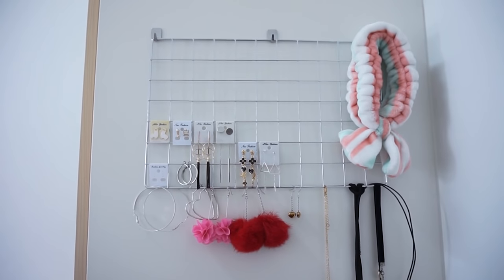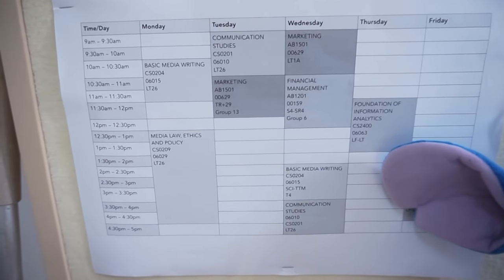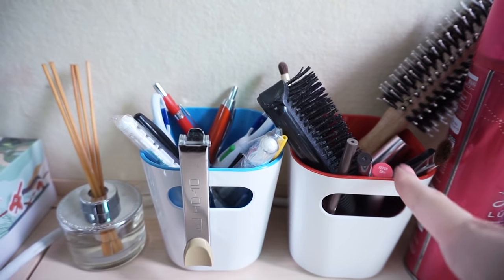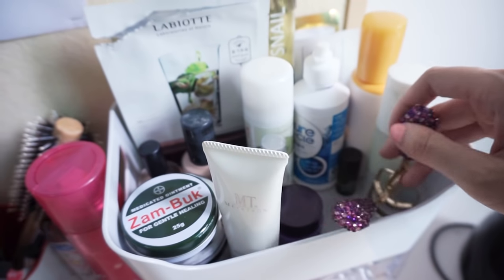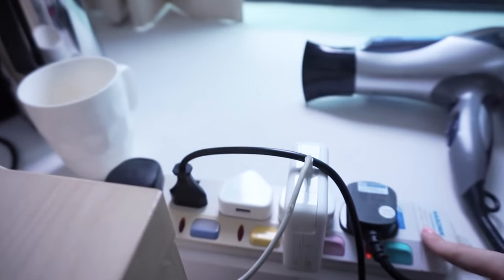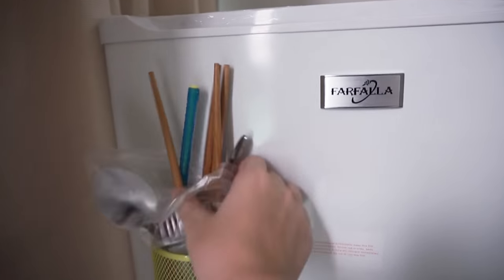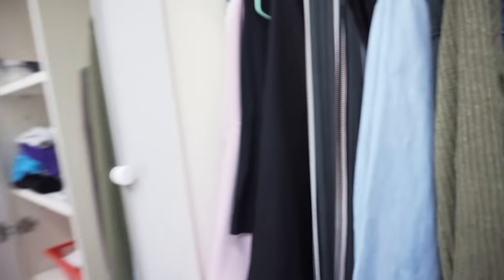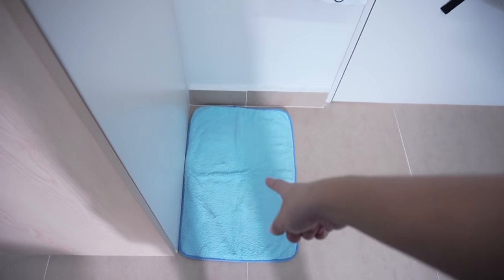Singaporean University Dorm Room Tour! | NTU Singapore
A very realistic tour of how a university student in Singapore lives in her tiny hall/dorm room - along with some info on the prices, my hall/dorm experience so far (I've already moved out), and university life in a nutshell.